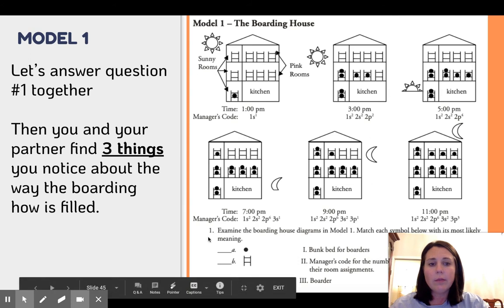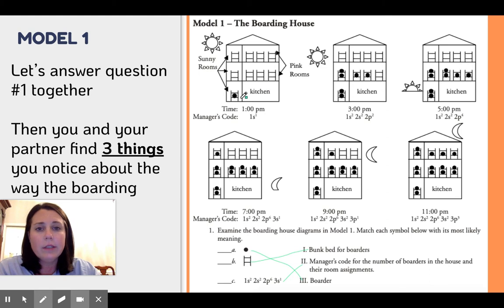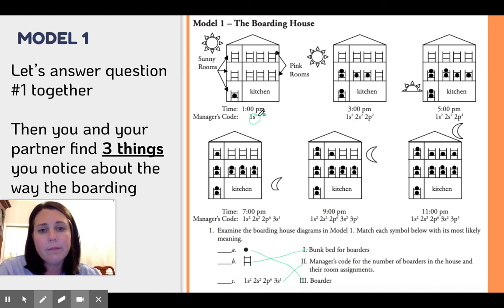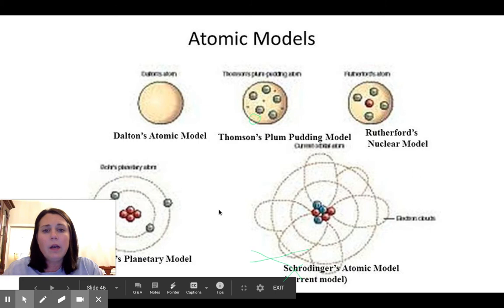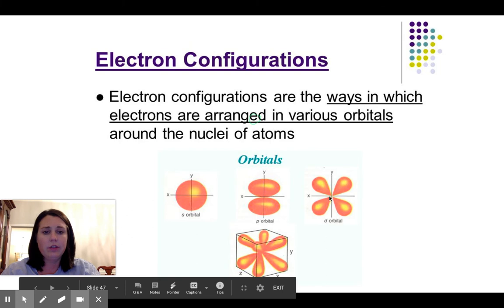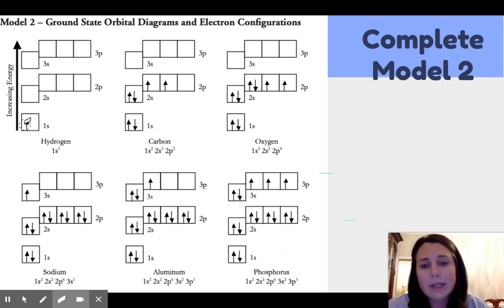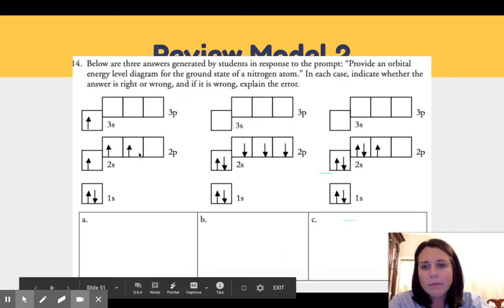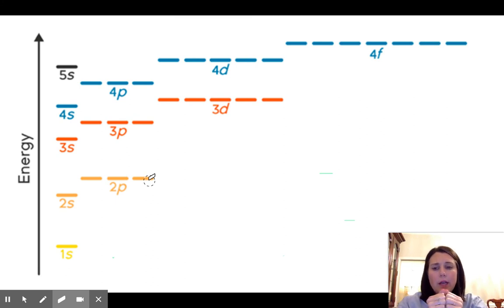Electron Configuration Notes Part I